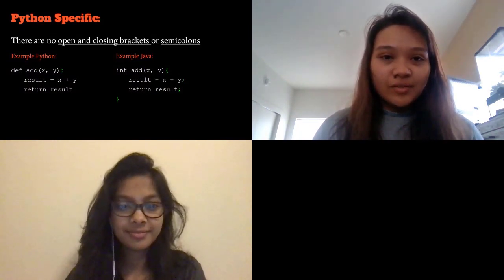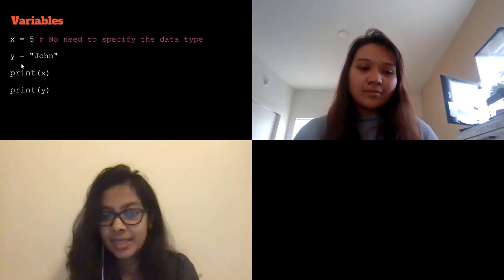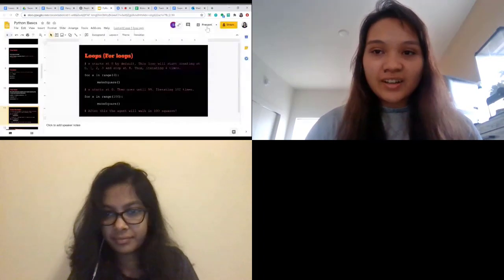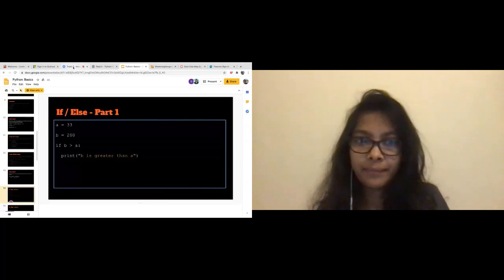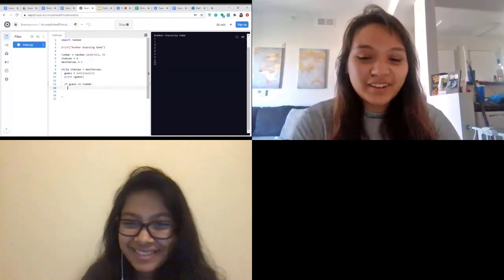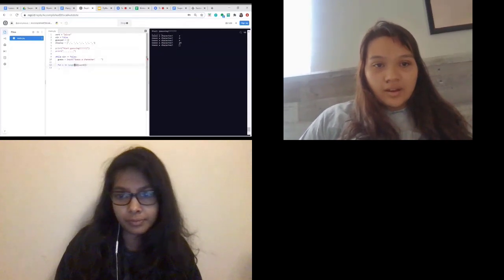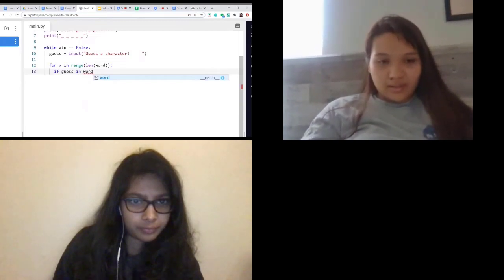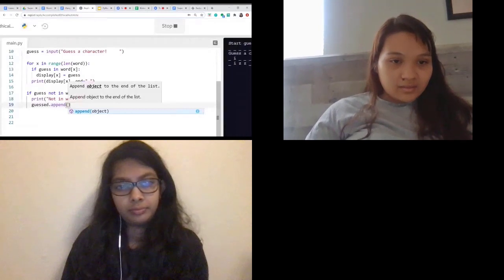Kickoff 2020 - Track C - Introduction to Python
Learn the basics of Python and how it can be used effectively on SC projects.

Sitka Das
Vensan Cabardo